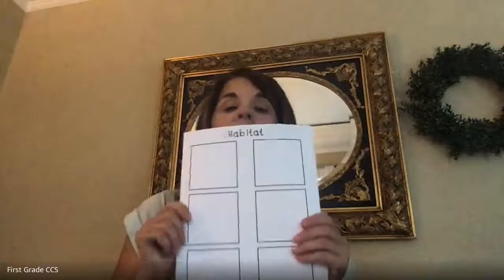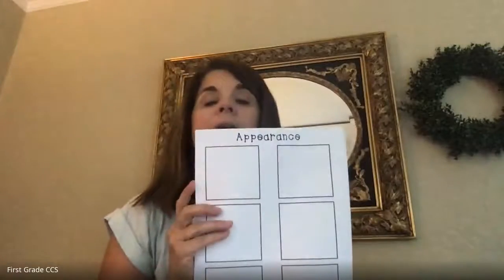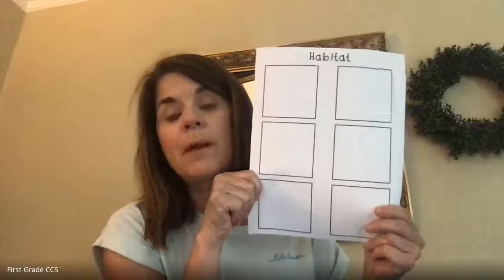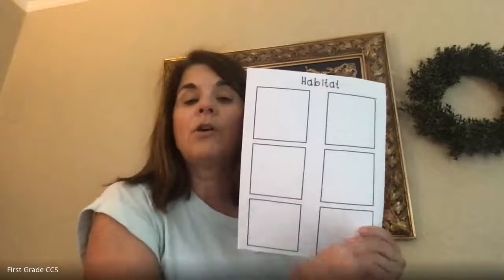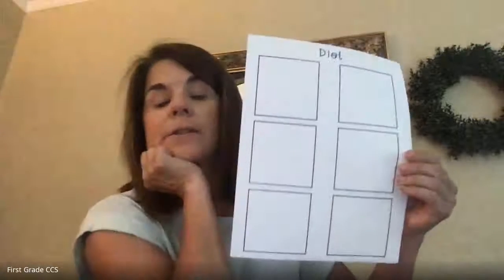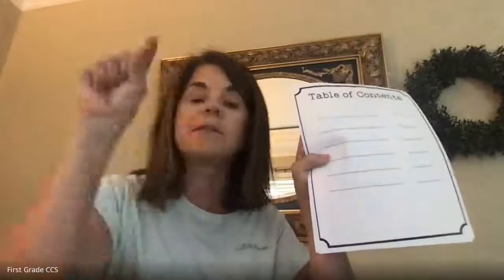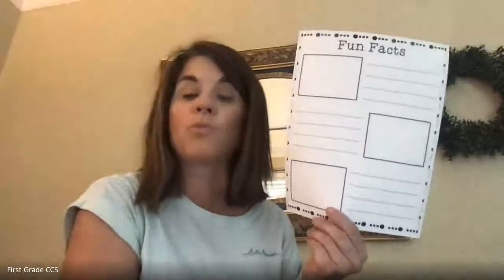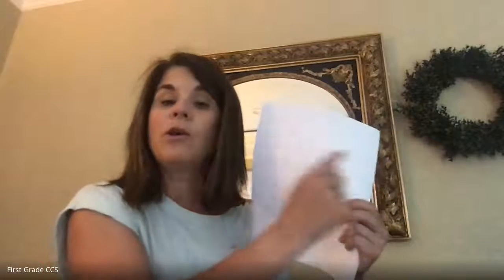Animal Research Project 5-4-20